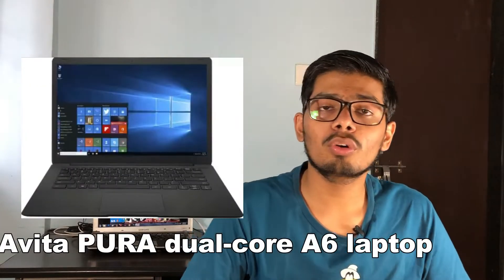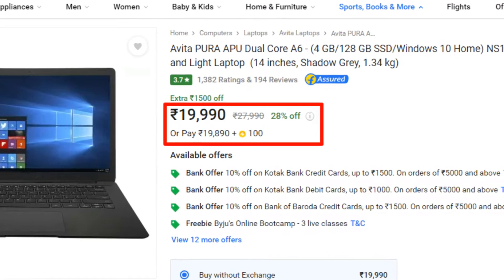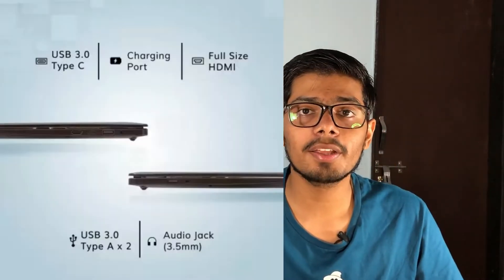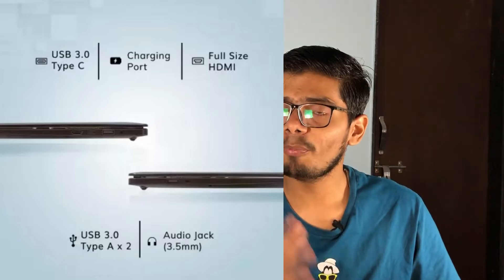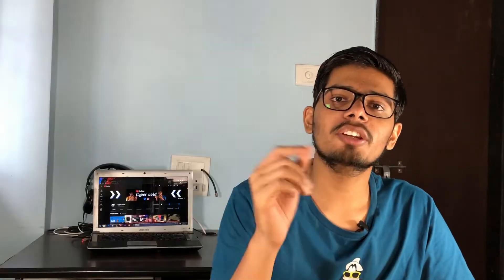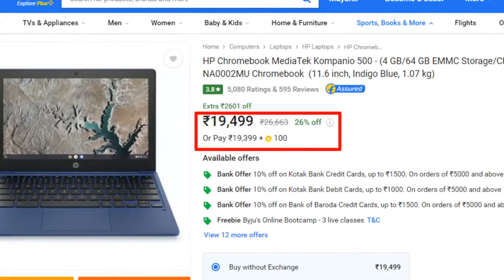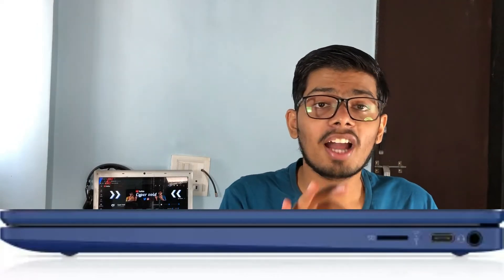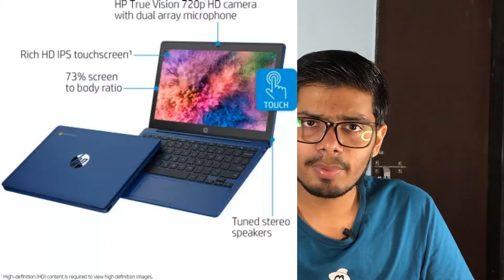Best Laptop Under Rs.20000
Looking for the best laptop under Rs.20000? then this video is for you where i will tell you the  best laptop under Rs.20000
00:00 Welcome
00:26 Avita Pura Dual-core A6 Laptop
02:10 Hp Chromebook
Hi, friends, I am Mayank and this video is all about the best laptop the you can buy under Rs.20000. As Rs.20000 is not a good range for laptop but still i manage to filter out the best laptop that we can buy under Rs.20000 si watch this vide to know more about the best laptop under Rs.20000Thanks for watching my video if you like my video so give a like and subscribe to my channel.